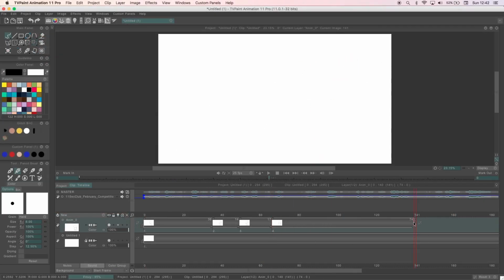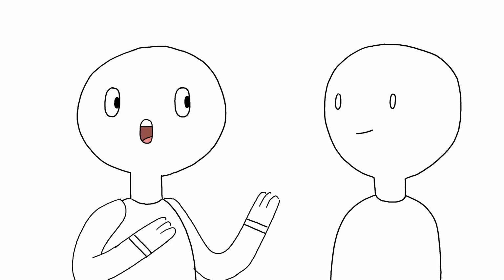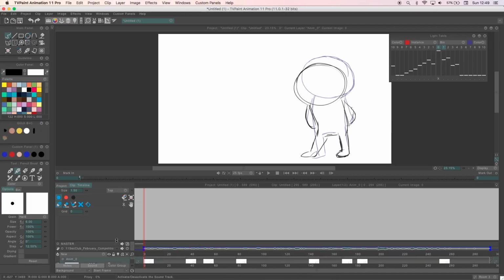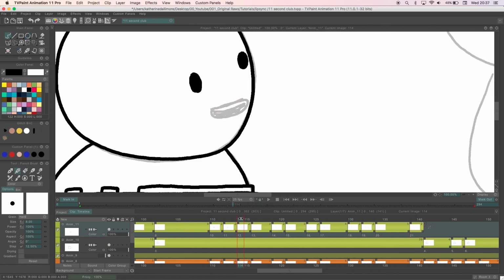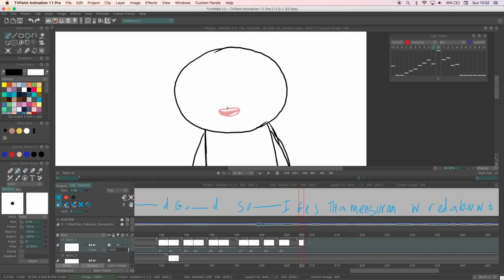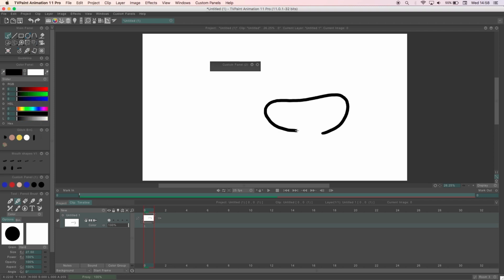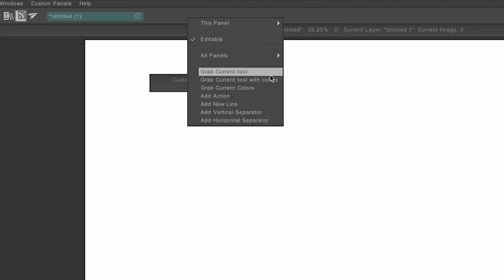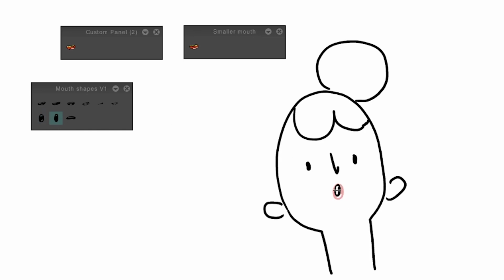How to animate Lip sync / TvPaint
Quick tutorial on how I animate lipsync. I use tvpaint though you can use the mouth shapes in any programme like flash, toonboom, clip studio paint to animate with. My Happy/Angry mouth shapes pdf is on a google doc which you can download

Also thanks everyone for your support so far - we reached 100 subscribers! I read every single comment and have added all requests to my 'to do' list which I'll be working my way through in the next few months - if you've got any more requests leave a comment and I'll get to those too!

RECOMMENDED DRAWING TABLETS (Beginners)
⚡NON-SCREEN DRAWING TABLET
⚡SCREEN DRAWING TABLET